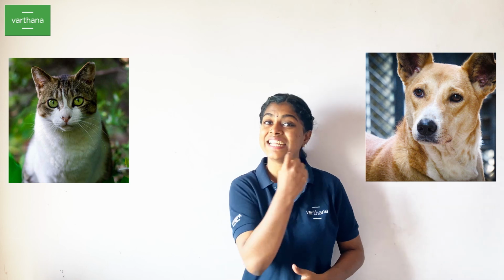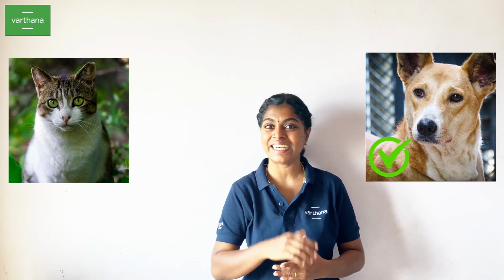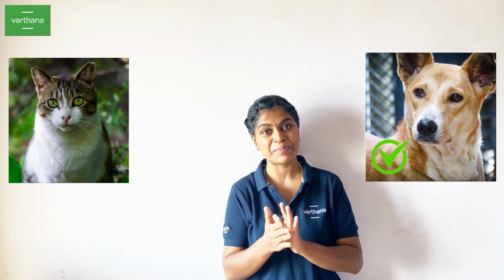Activity time | English | E - Kinder Story Time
This platform has been exclusively designed for LKG and UKG children to improve their English listening, speaking, and reading skills.

We provide stories in English and Regional Languages alternatively on a daily basis on scheduled timings.

Fun activity is done only on Friday and this is to make the child get exposure to fun based activities.

Material required for the activities are:
1. Chart/ white paper
2. Color Crayons
3. Color Sketches
*Should be done under the guidance of parents*